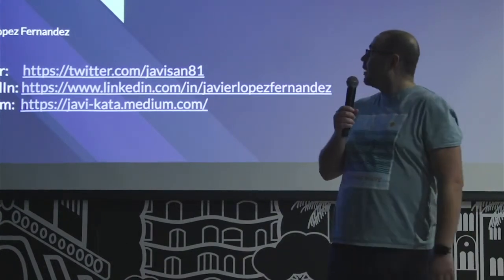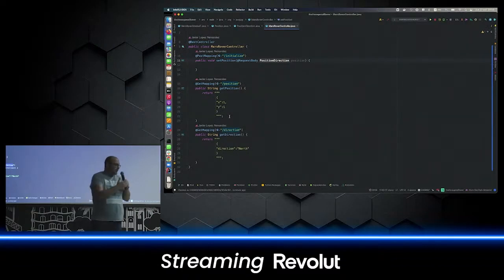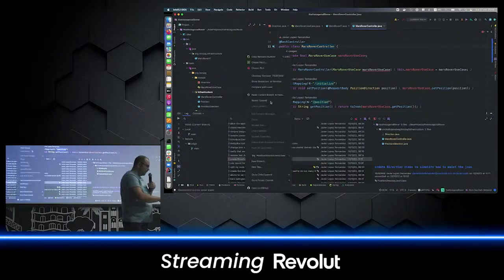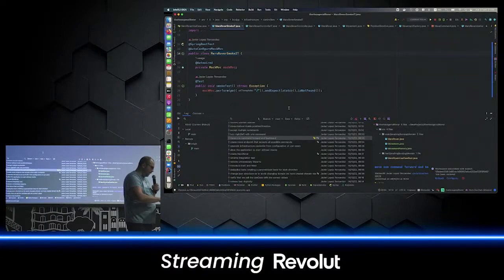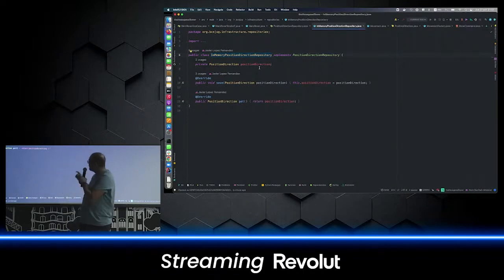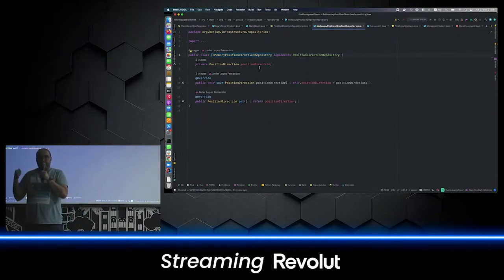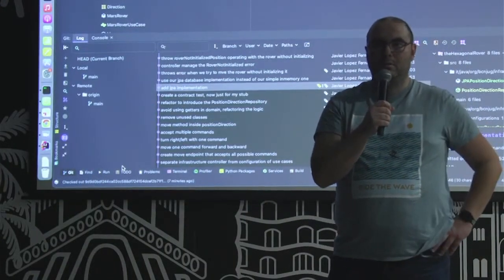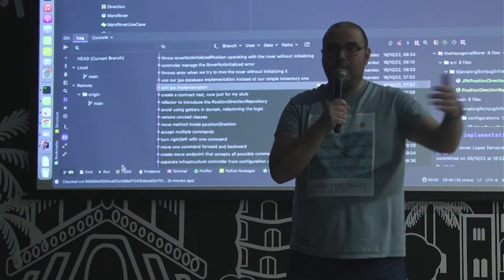Javier Lopez - “Why Hexagonal?”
Hexagonal architecture has become a very popular layered architecture in the last few years.
I will explore the principles of this architecture and how to understand it.
But we will do it through coding, TDD will help us to understand some whys.